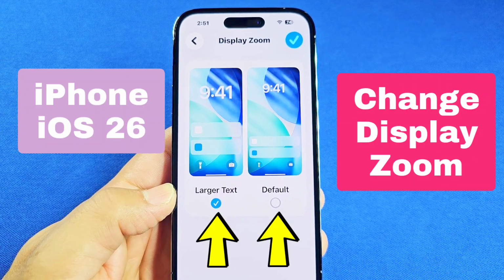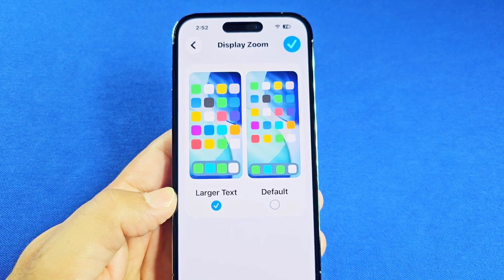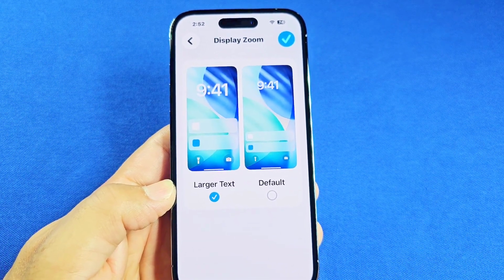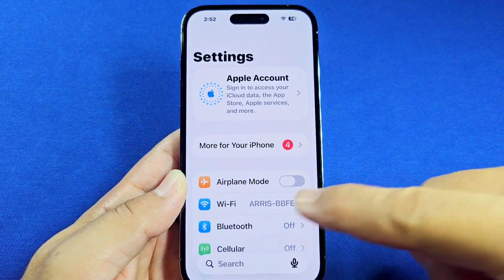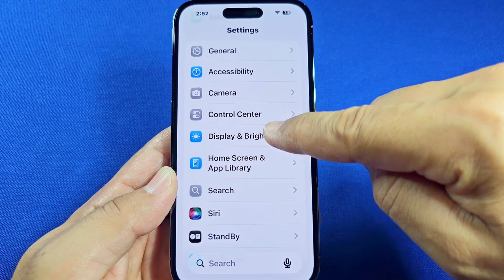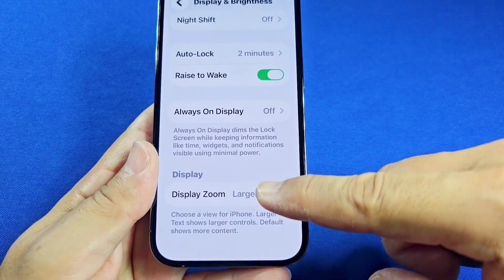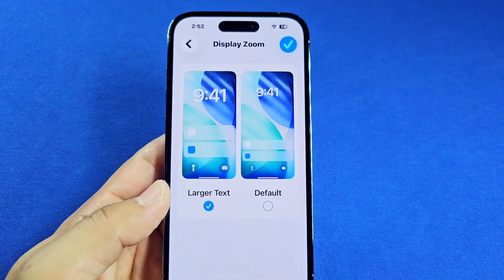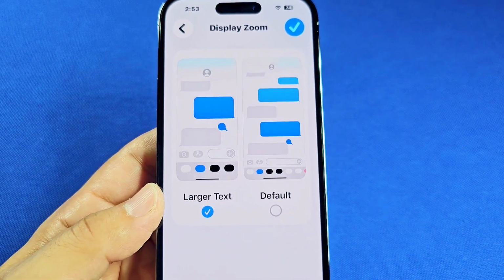How to change display Zoom for iPhone iOS 26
how to change display zoom for iPhone

how to increase size of display for iPhone

this is for iPhone with iOS 26